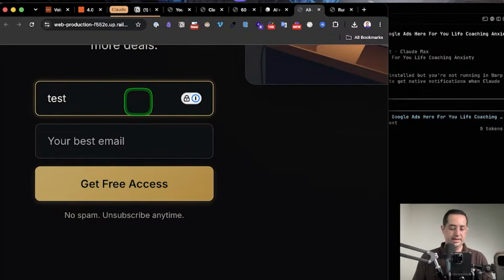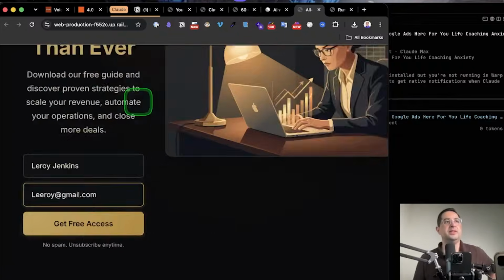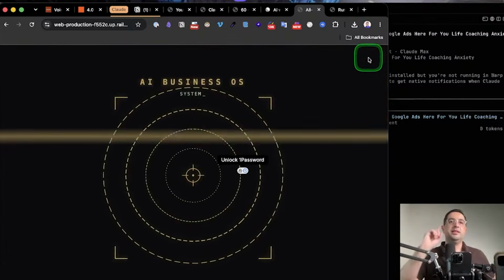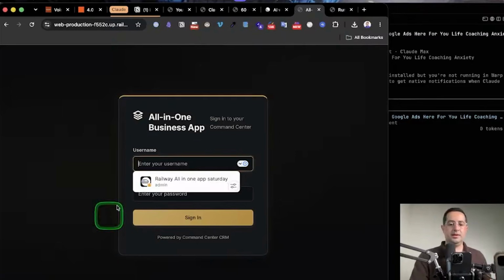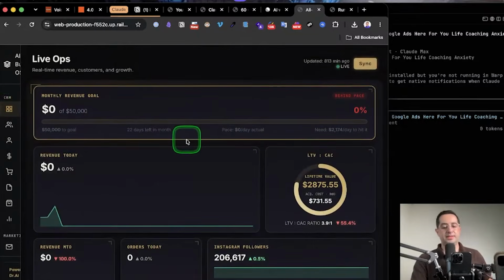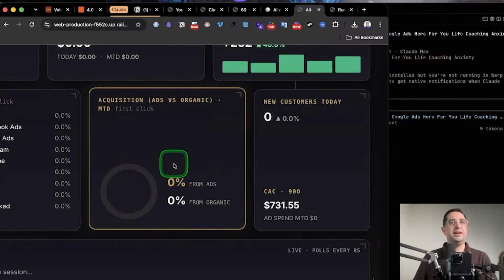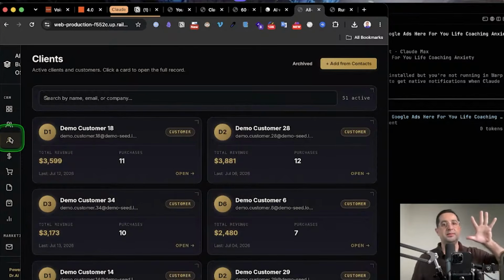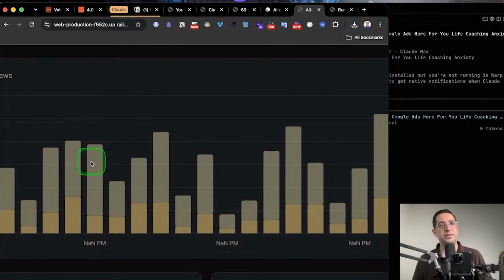How to Replace GoHighLevel With Claude Code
⏰ DETAILED TIMESTAMPS

00:00 - How to Replace GoHighLevel With Claude Code
00:08 - The All-in-One GoHighLevel Replacement
00:27 - Inside the Custom AI CRM
00:41 - Why Your Business Needs Funnels
00:55 - Turning Attention Into Leads and Sales
01:12 - Testing the Lead Magnet Funnel
01:18 - Automatically Adding Leads to the CRM
01:39 - The Business Sales Dashboard
01:53 - Tracking Revenue, Leads & Marketing KPIs
02:19 - New Leads Inside the CRM
02:26 - Replacing Zapier, Make & Automation Tools
02:41 - Website, CRM, Calendar & Booking in One System
02:58 - Building Custom Business Software With Claude Code
03:09 - Moving Websites & Funnels From GoHighLevel
03:24 - Why Owning Your Tech Stack Matters
03:28 - Shipping 60 Automation Updates a Week
03:49 - The Problem With Traditional SaaS Automation
04:16 - GoHighLevel Replacement Templates
04:26 - Done-For-You AI Business Systems
04:42 - Implementing AI Into Your Business
05:00 - Automating Daily Business Admin

What if you could replace GoHighLevel with business software you actually own? In this video, I show you an all-in-one CRM built with Claude Code that combines websites, funnels, contacts, sales dashboards, analytics, calendar, booking, email marketing, payments, and business automation into one custom system.

You'll see a real lead magnet funnel in action. When someone fills out the form, the contact automatically enters the CRM, triggers a mobile notification, and receives an email. I also walk through the sales dashboard and show how business owners can track revenue, orders, lead sources, social growth, organic traffic, paid traffic, and other important KPIs from one place.

The bigger idea is ownership. Instead of connecting GoHighLevel to Zapier, Make, and a growing stack of SaaS tools, Claude Code makes it possible to build and customize software around your business. This gives business owners more control over their CRM, funnels, automations, analytics, and entire technology stack.